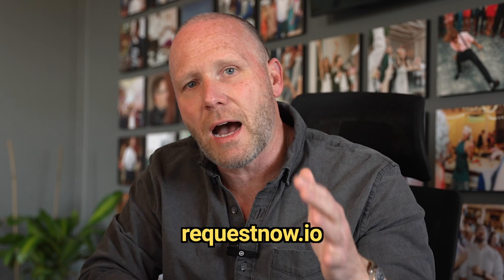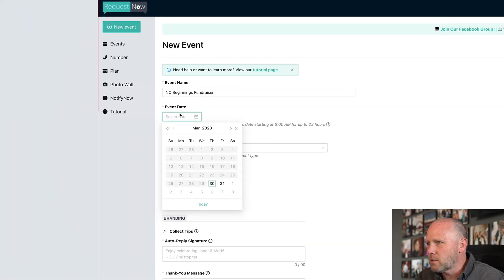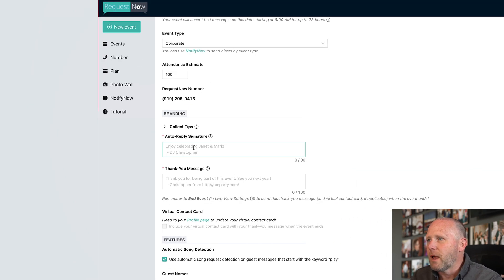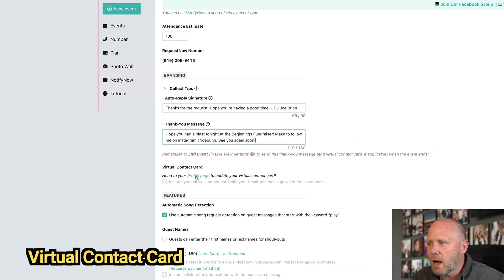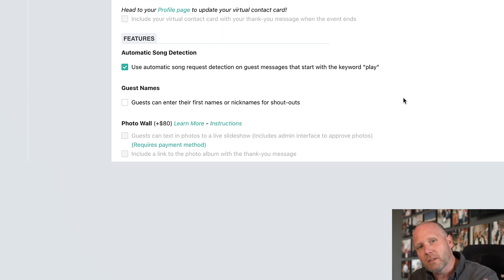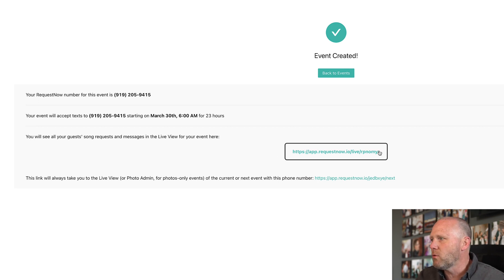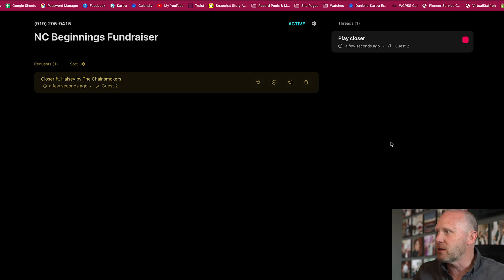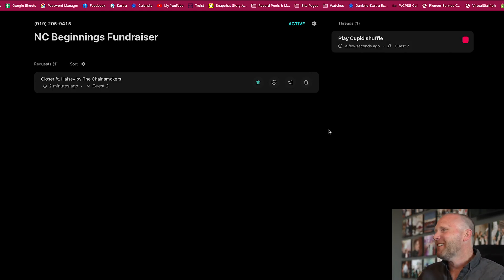RequestNow: The Essential Tool for DJs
I just found the must-have software for any and every type of DJ known to man. Whether you're a seasoned pro or just starting, RequestNow is a game-changer.

In this video, I will show you how to set up your RequestNow account and how to use it. We'll walk through the various features of the software, such as how to create a custom response to requests, how to manage requests from the crowd, and how to integrate RequestNow into your DJ set up.

RequestNow is an innovative software designed specifically for DJs, enabling them to take song requests in real-time from the crowd. This software is the key for DJs who want to enhance their performance by allowing the crowd to interact and request songs that they want to dance to. It also helps DJs to keep the energy and momentum of the party going. It's only $45 a year, and you can even receive tips!

Let's dive into how to set up your RequestNow account and take your DJing game to the next level! Make sure to tell Matt that Joe Bunn sent you!

The DJ’s Vault / THIS is the solution to help you grow your DJ business

“How to Market Your DJ Business” Course (not inside The DJ’s Vault)

DJC Mentoring / Joe, Jason Jani and Brian B live calls twice a month

Photobooth Supply Co. / Our preferred photobooths

Crate Hackers / Get organized and find the bangers faster

Esstart / Live event platform designed to bring people together through streaming photo walls, interactive games and more